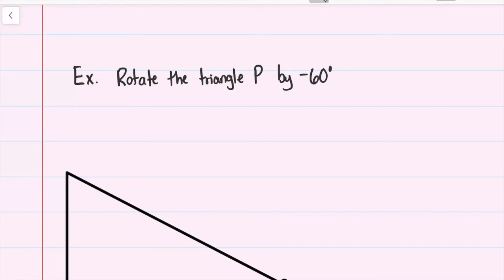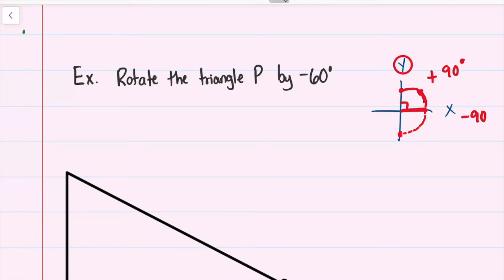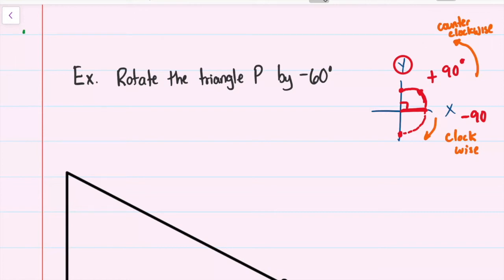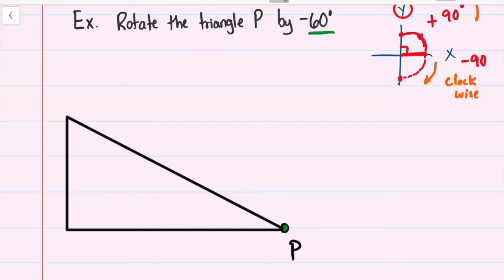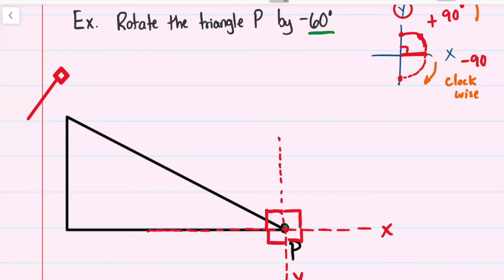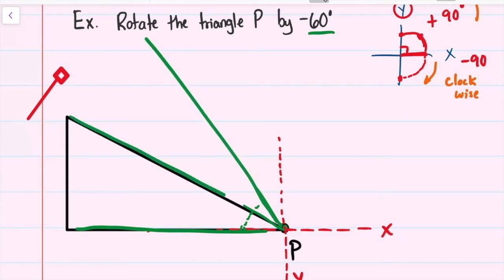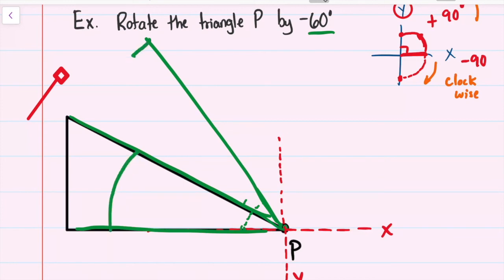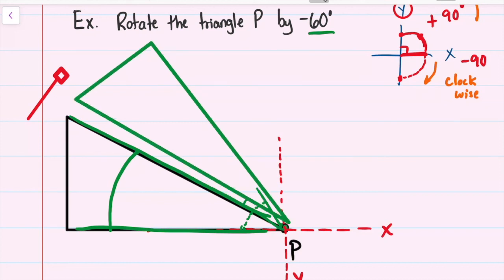Rotations! Example #1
✩ FOLLOW ME ✩